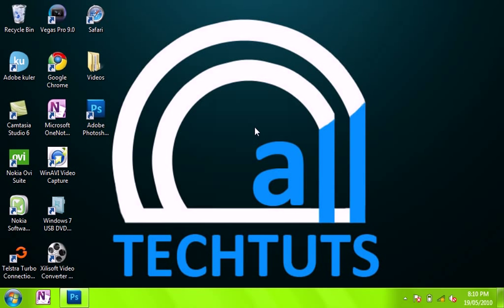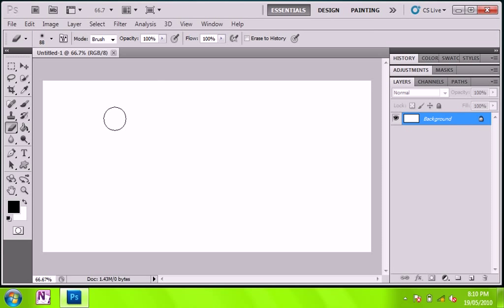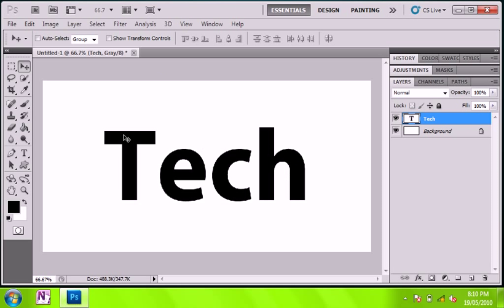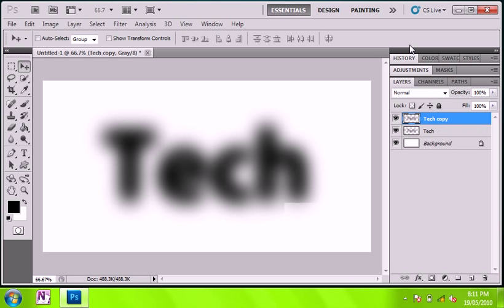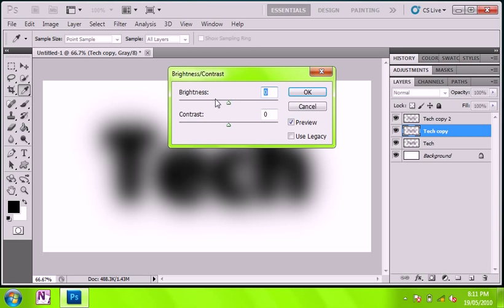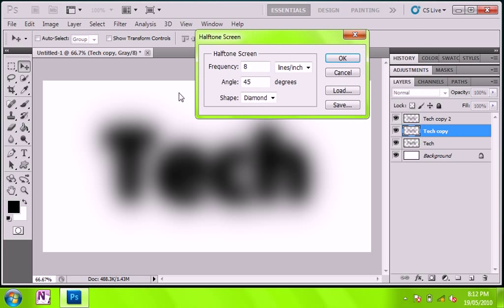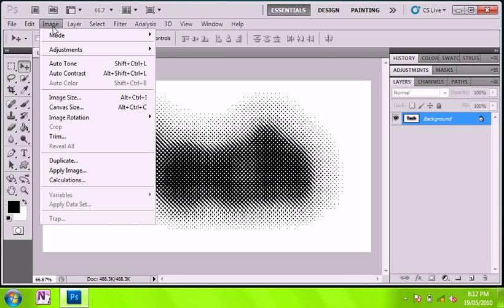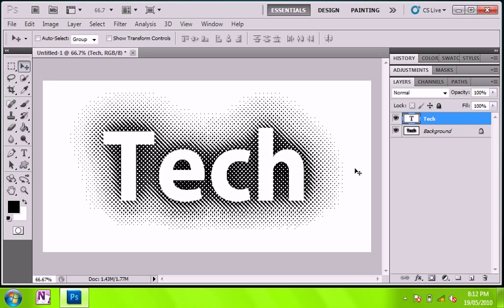Photoshop | Half-Tone Text Effect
In this tutorial I'm going to be showing you how to make a halftone text effect.